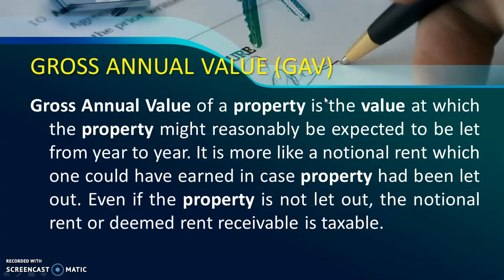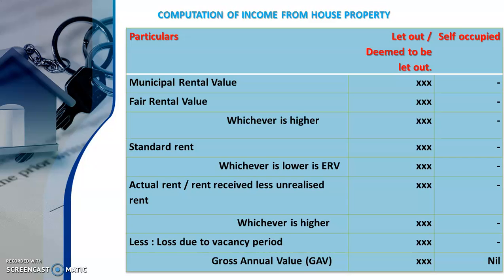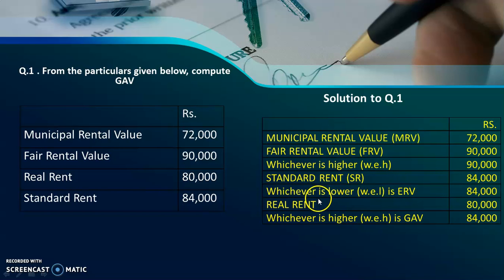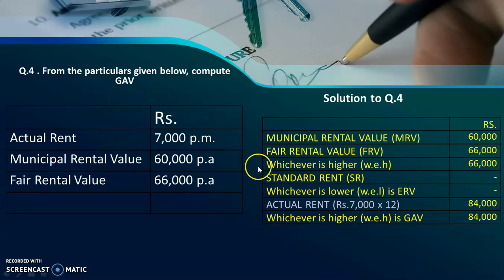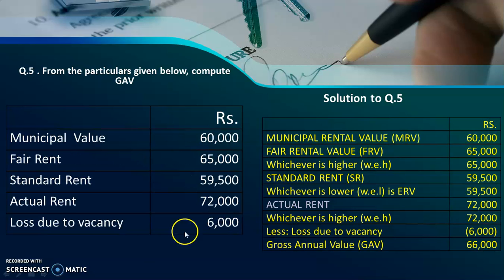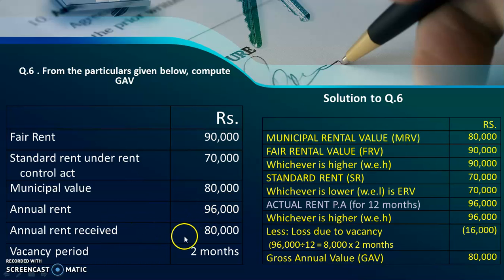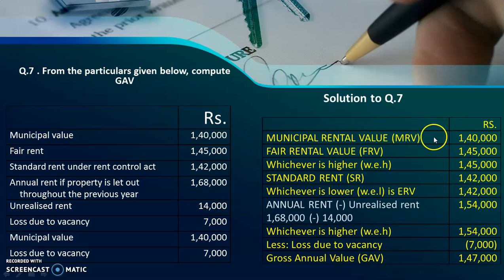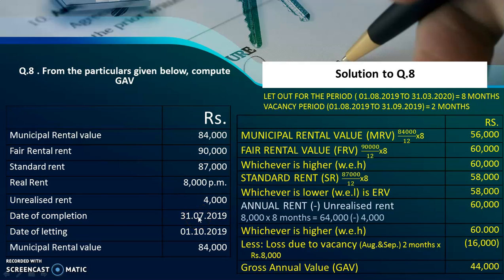Computation of Gross Annual Value by Dr.A.Devi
Computation of GAV for various cases were discussed. Porblems and Solutions were discussed.